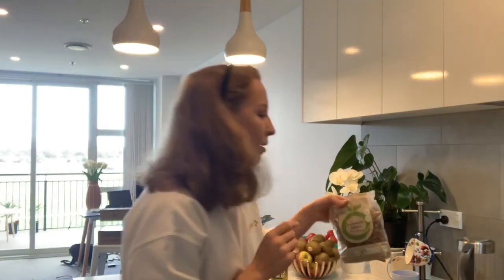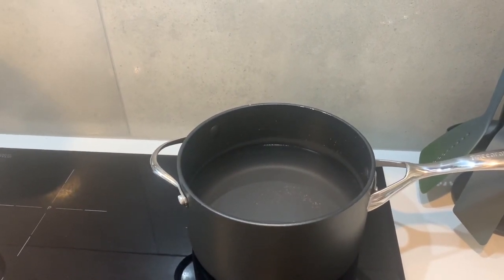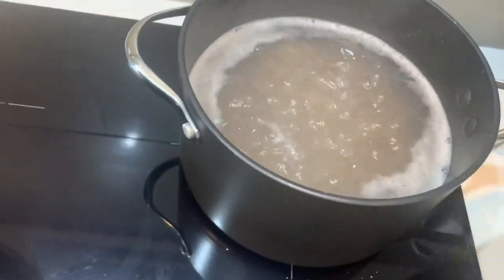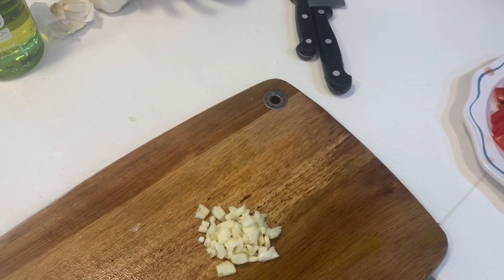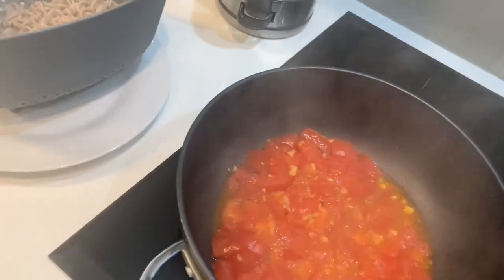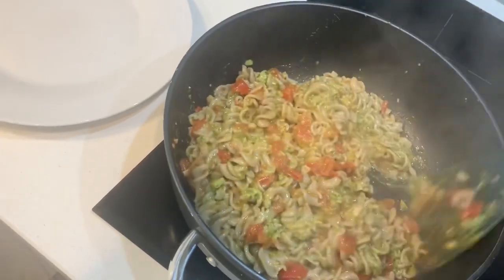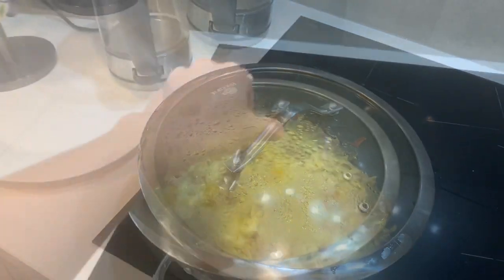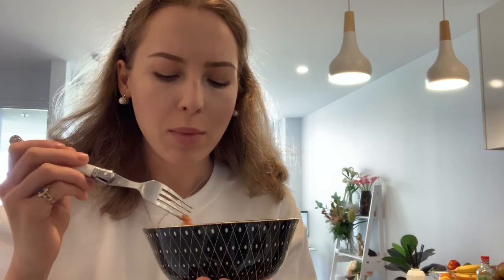Buckwheat spirals with pesto sauce | Cook faster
New Zealand is on lock down, quarantine officially due to Coronavirus aka COVID19 and I am staying home safe. I decided to record videos of my unique recipes. I show how to cook fast and make delicious food :)